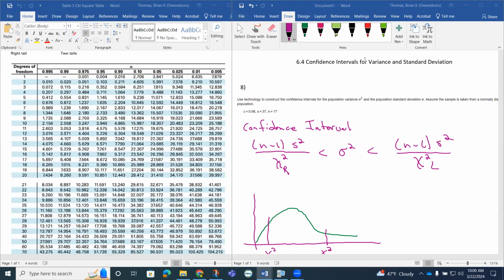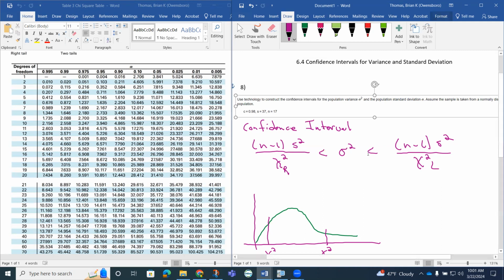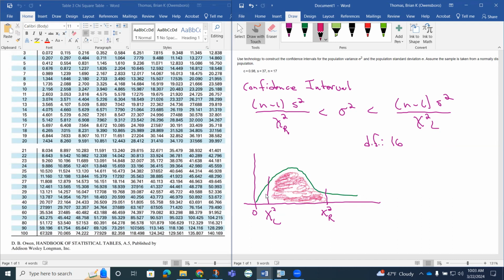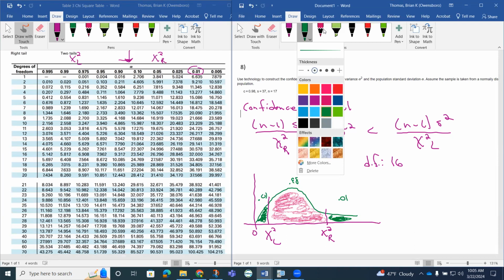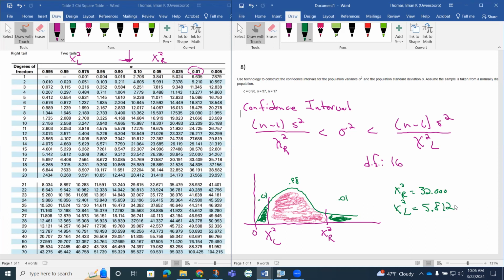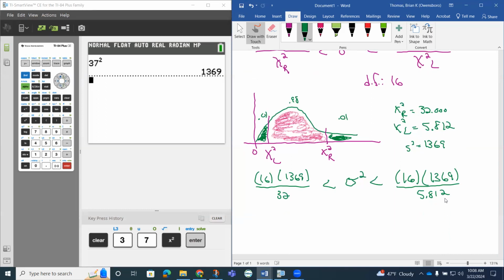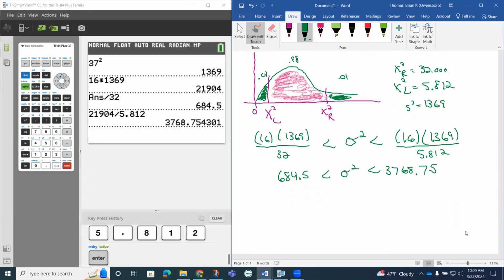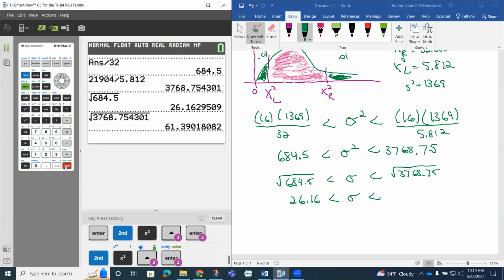U3 6.4 Q8 STA 220